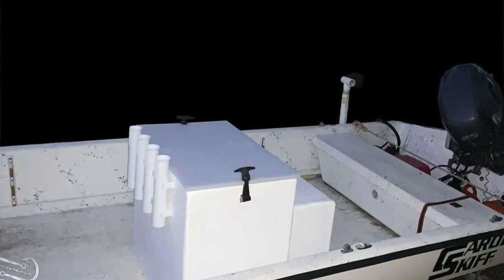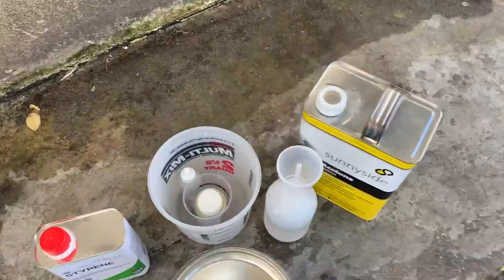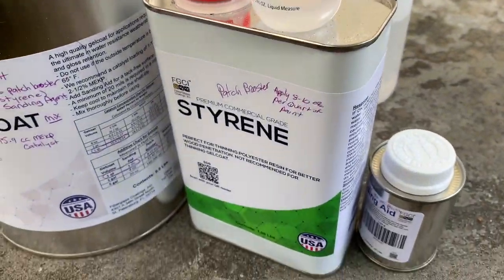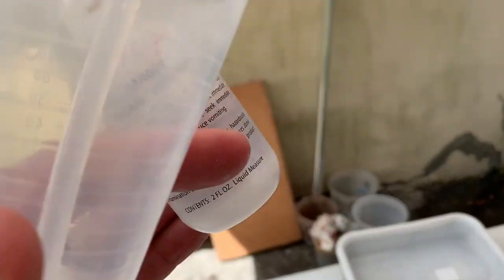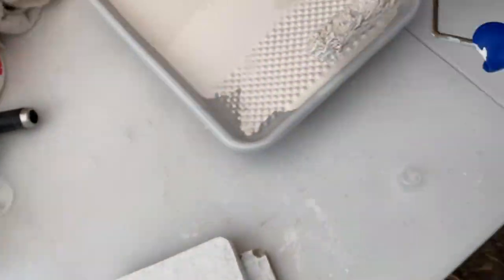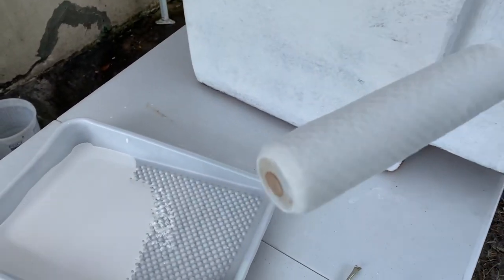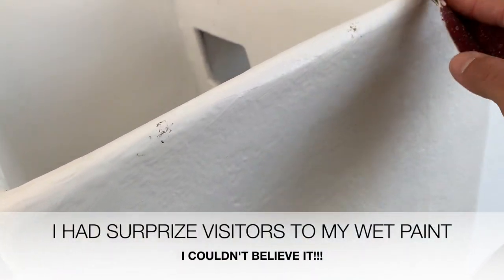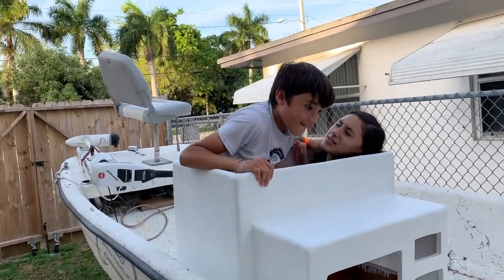DIY BOAT GELL COAT PAINTING MY BOAT CONSOLE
We have completed our fiberglass custom center console and now its time to pain it. But boat paint is not just any paint. Gel coating is a very detailed and complicated chemical process that can become very tricky and expensive. In this video, we have some coaching from Freddy Martinez on how to paint the boat center console with gel coat but we learned a lot about what to do and what not to do. Join us on our journey of creating our own customized center console for our J16 Carolina Skiff.